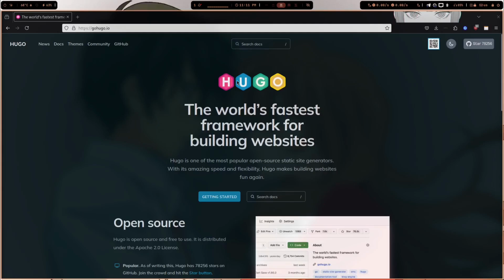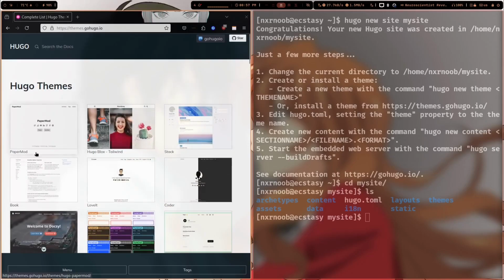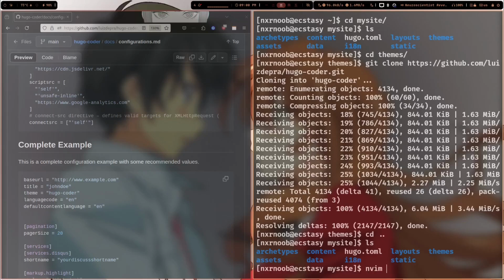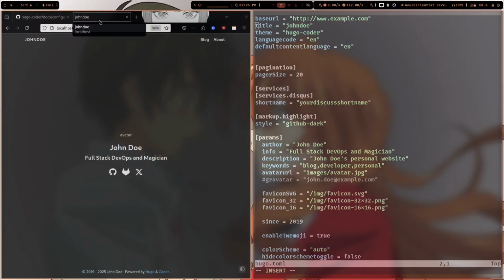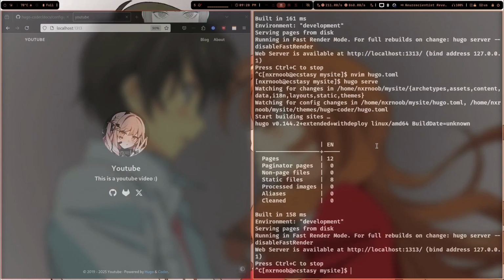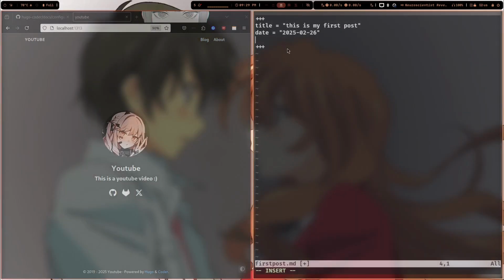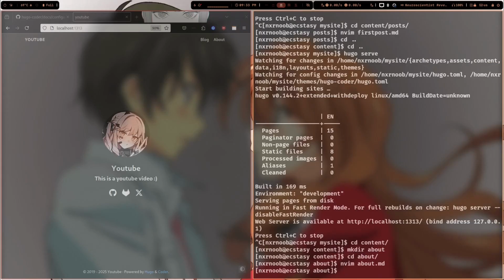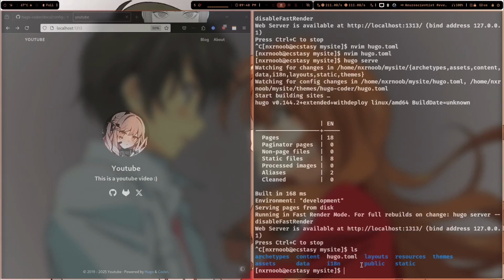How to Create Personal/Blogging website using HUGO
In this tutorial i will be showing how to get a website in minutes without learning Full HTML/CSS